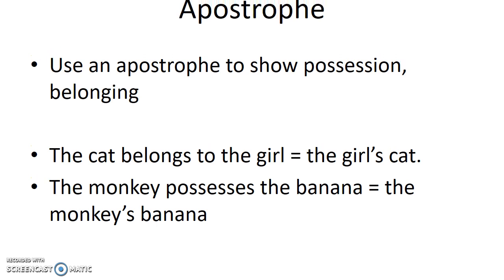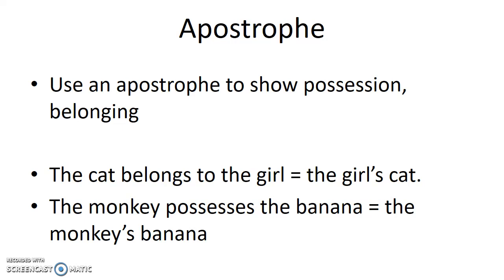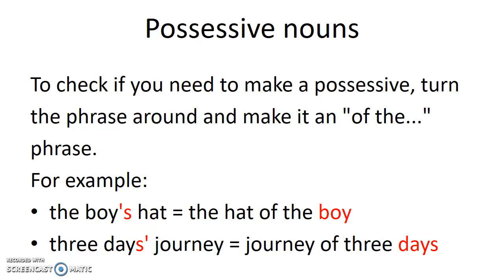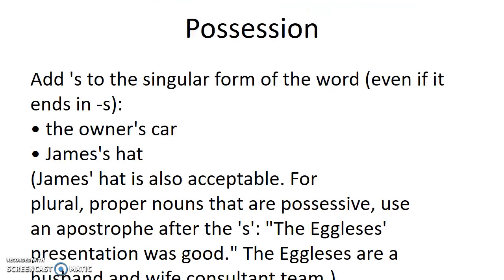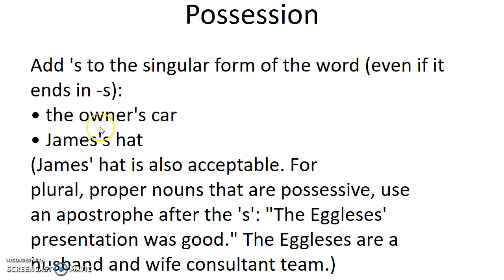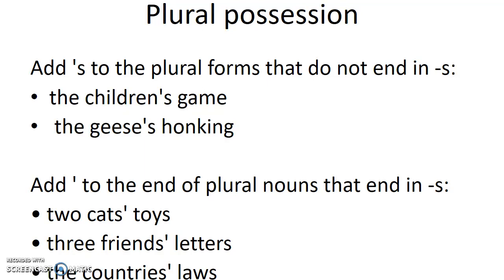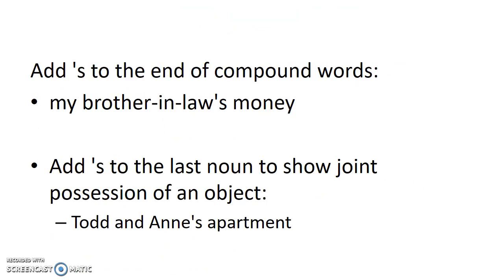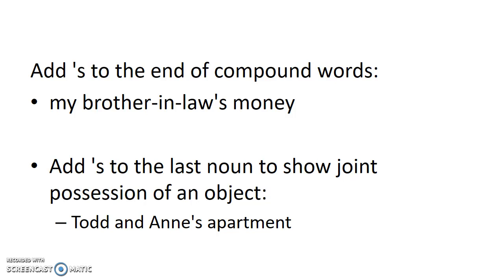Apostrophes of Possession